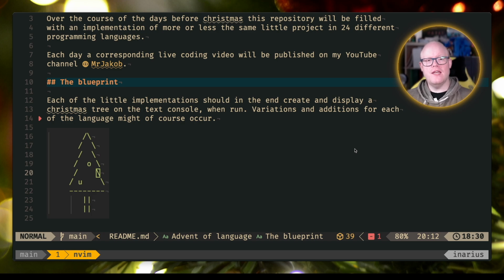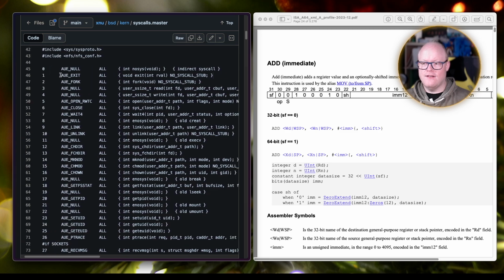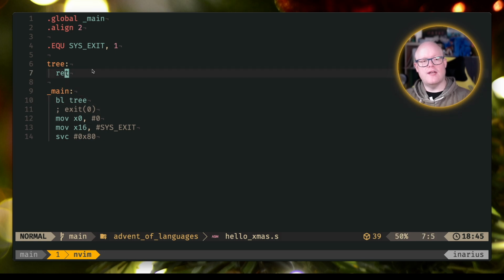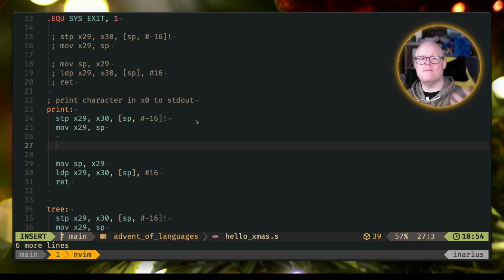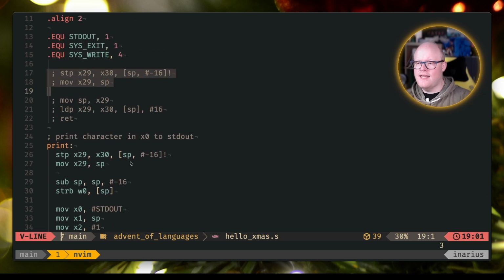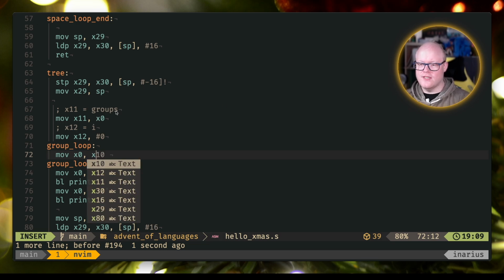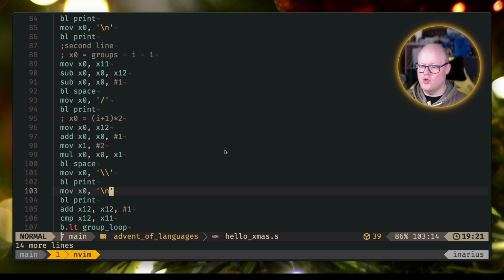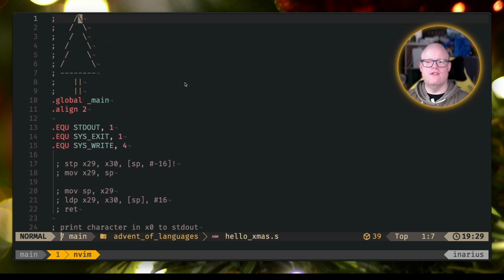Assembly Christmas: Programming Trees at the Metal 💻 | Advent of Languages Day 15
🎄 Advent of Languages: Coding Christmas Trees in ARM64 Assembly | Day 15

MOV X0, CHRISTMAS - Building trees at the lowest level possible! Because even registers deserve some holiday spirit! 💻